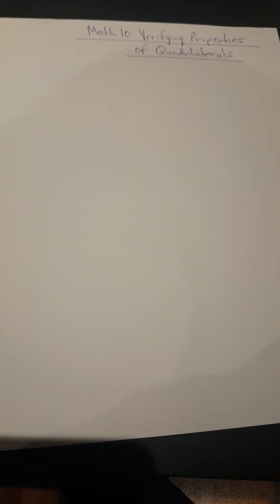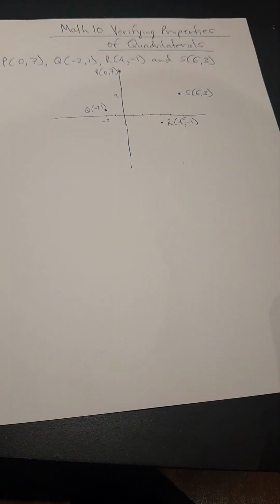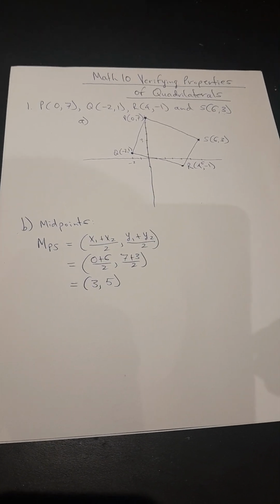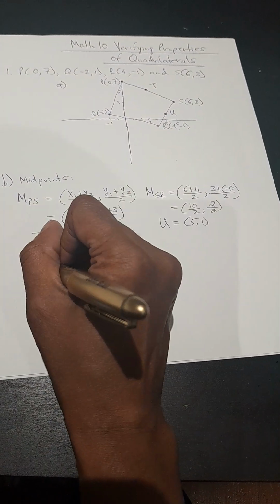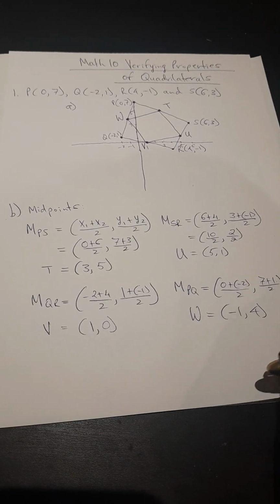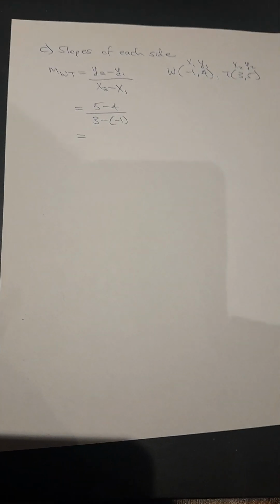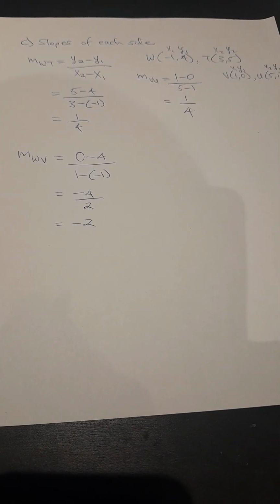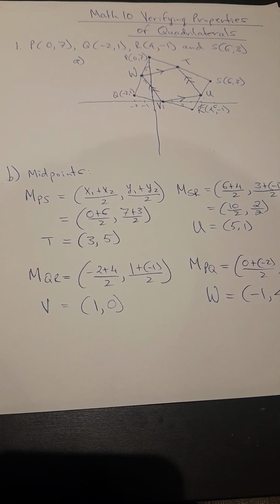Verifying Properties of Quadrilaterals